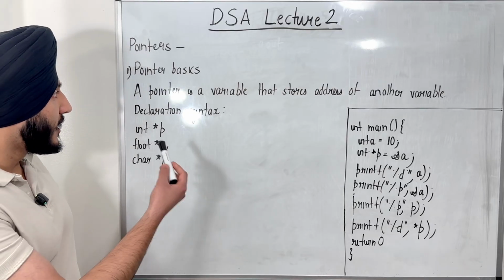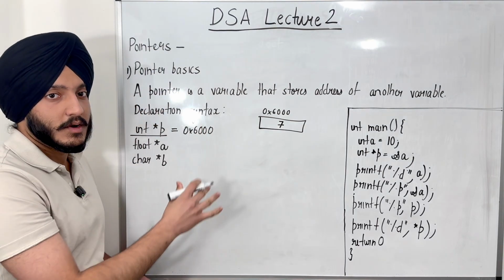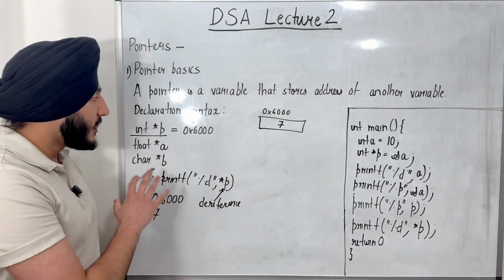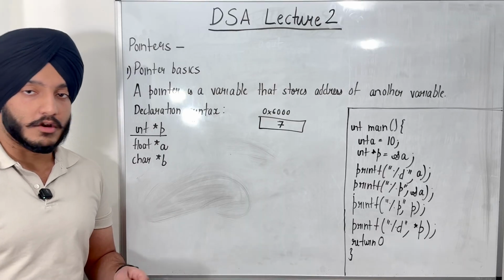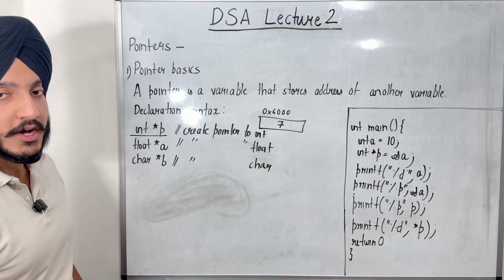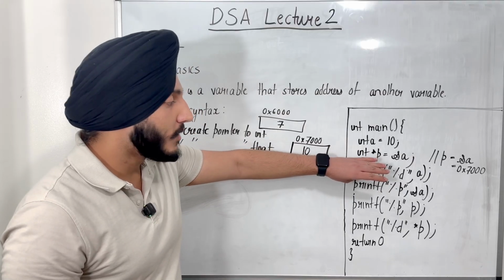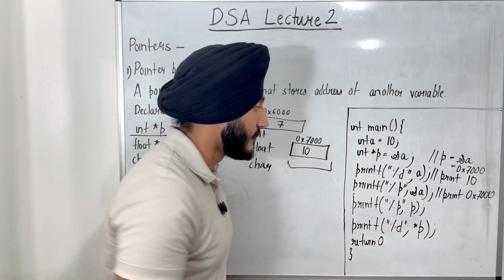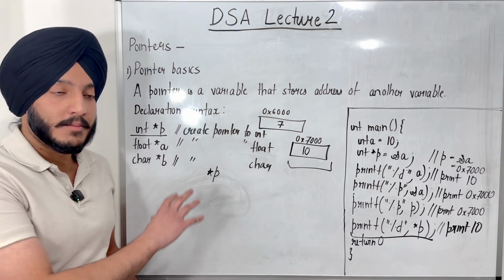Data Structures and Algorithms Lecture 2 – Part 1: Pointer Basics in C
Welcome to Lecture 2 – Part 1 of my Data Structures and Algorithms series!

In this video, we explore the fundamentals of pointers in C, including how memory works, how variables are stored, and how to use & and * operators to access and modify data through addresses.

Perfect for beginners learning how memory and variables interact in C.